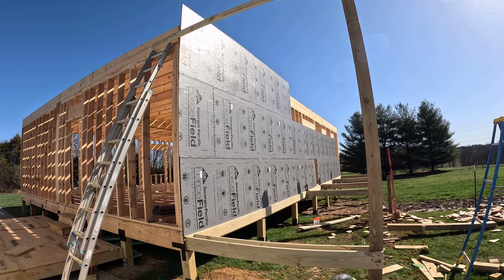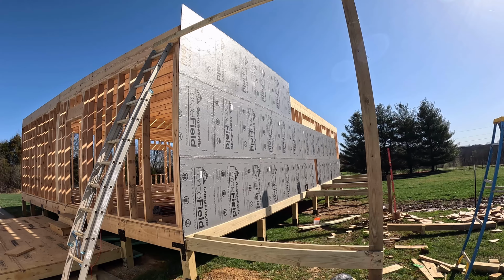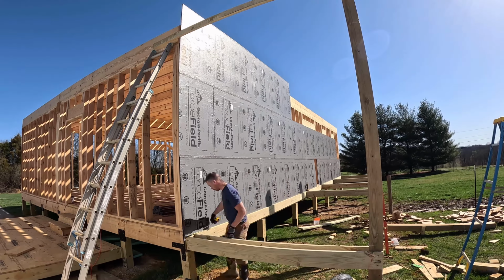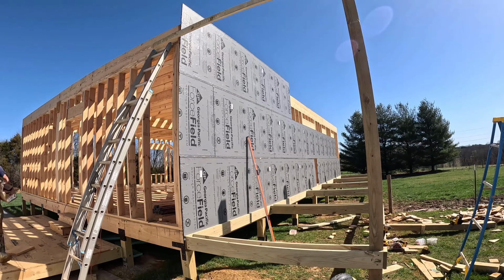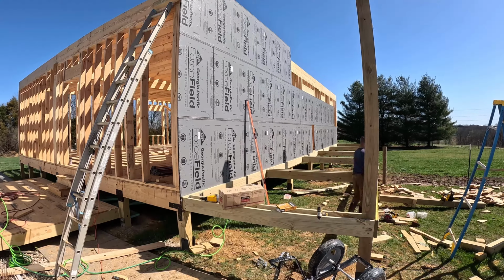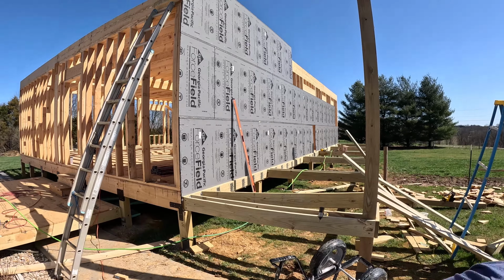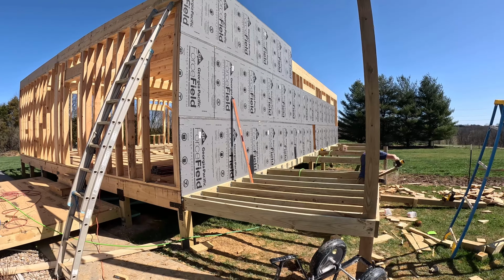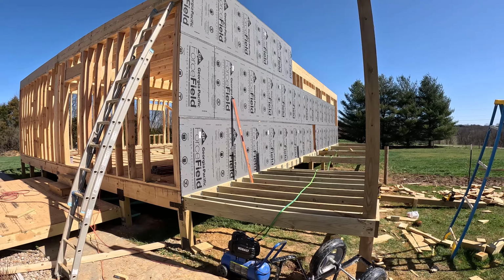Day 23-24: The Front Deck